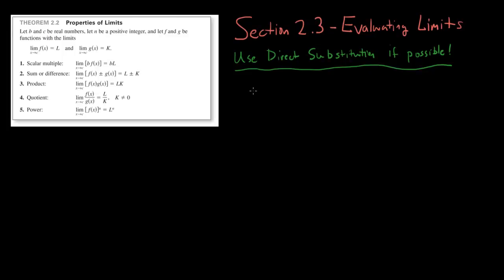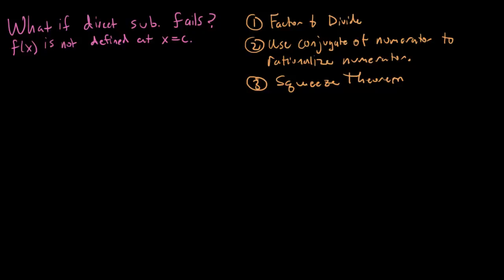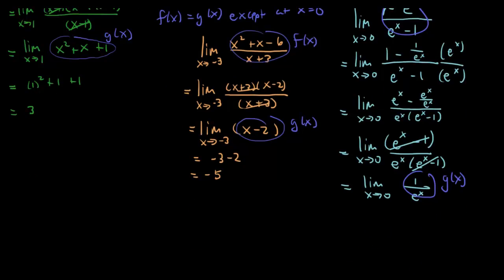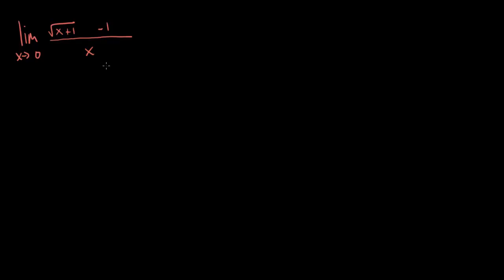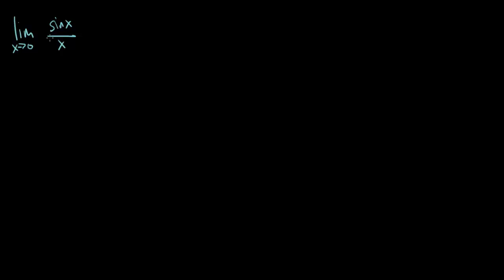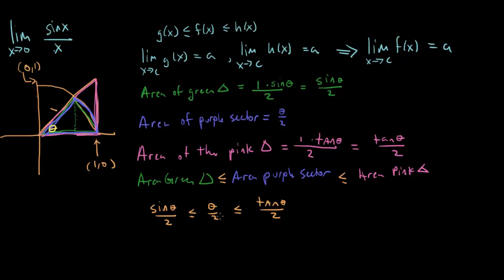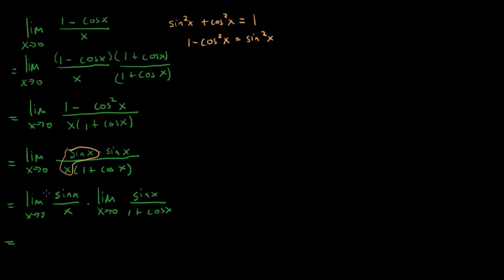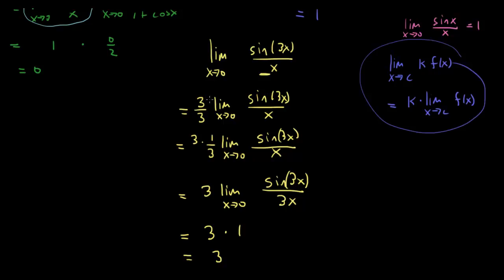Section 2.3 - Larson Calculus - Evaluating Limits Analytically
In this tutorial, I discuss how to evaluate limits analytically. By analytically, I mean using algebraic techniques - as opposed to evaluating limits graphically or numerically. We would like to use direct substitution, but often this method fails. Thus we have techniques like "dividing out" or rationalizing the numerator. I also demonstrate how to use the squeeze theorem. Lastly, we evaluate a couple tricky trigonometric limits.